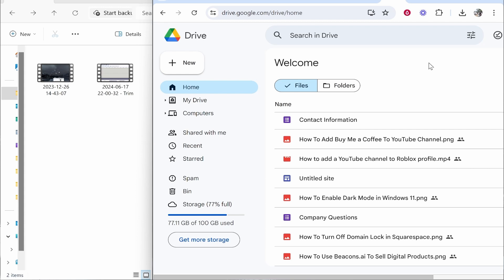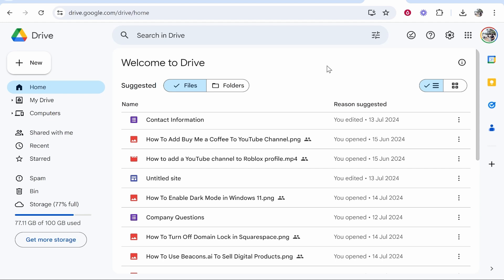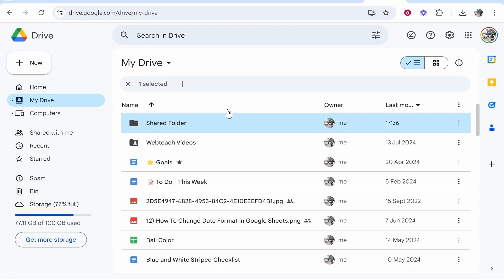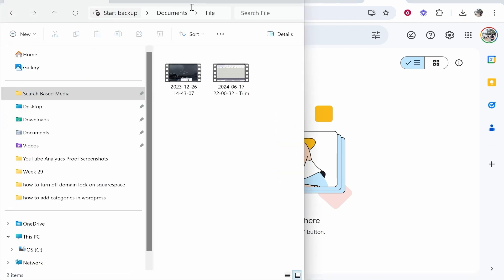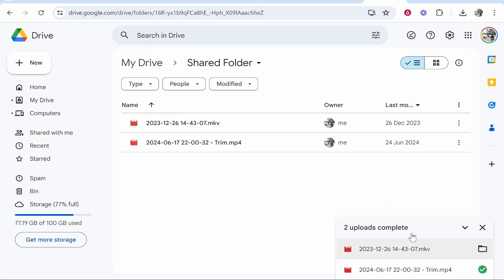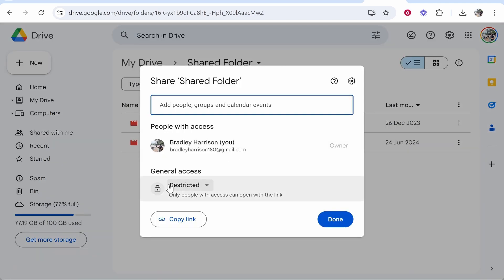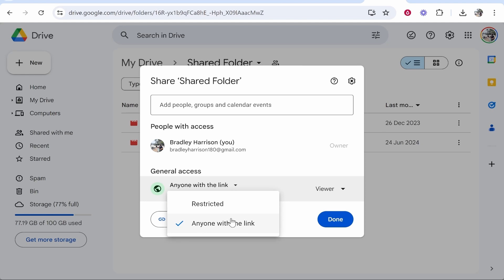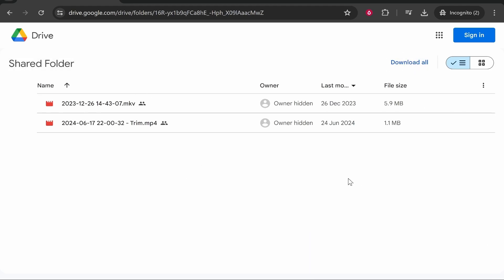How To Create Google Drive Link To Share Files (Step By Step)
In this video, I show you how to create Google Drive Link to Share Files. Did this video help? Thanks!